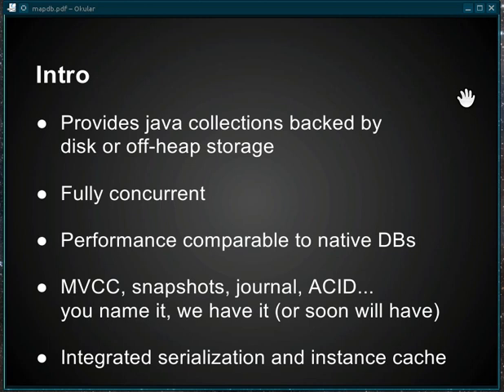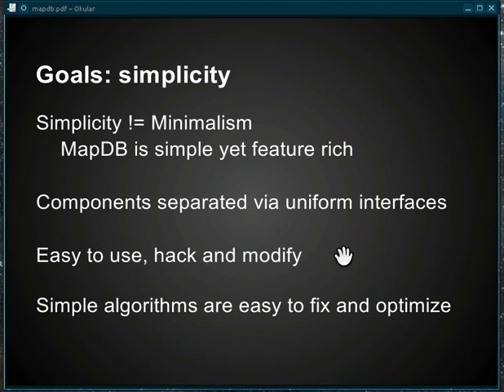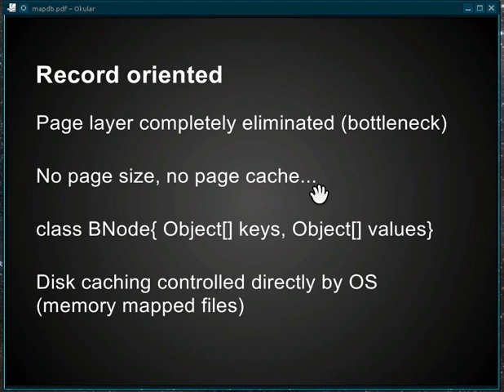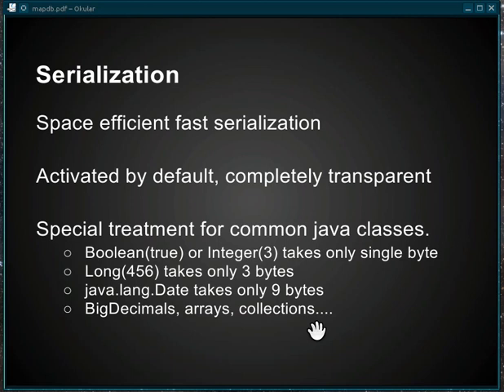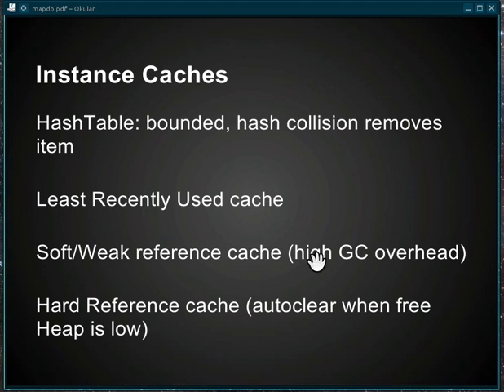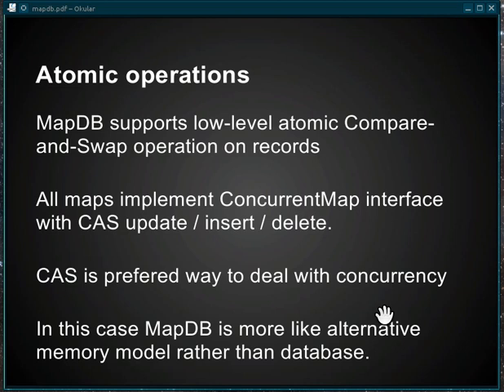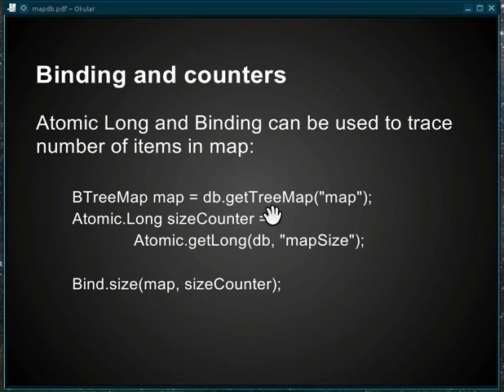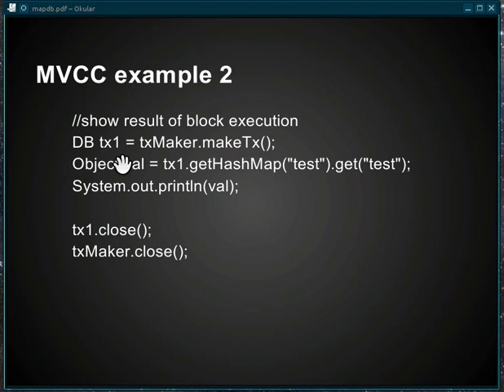MapDB overview - OUTDATED! see my channel for new version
Overview of database engine.